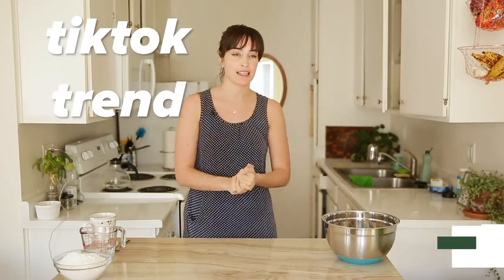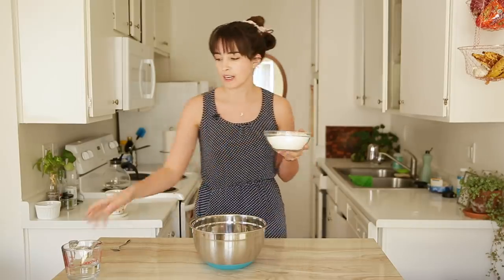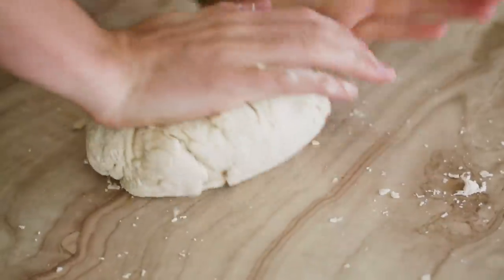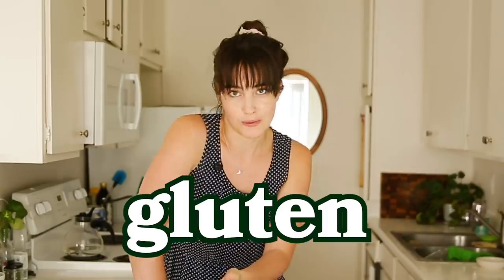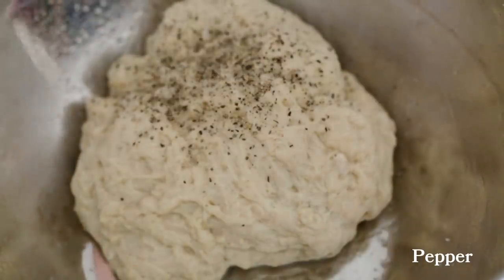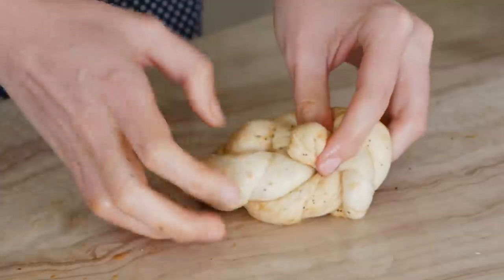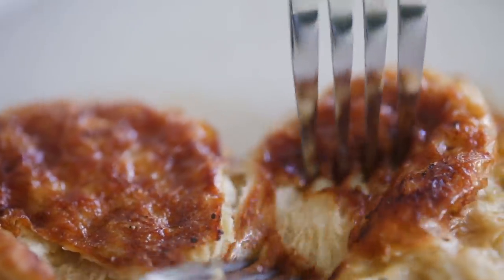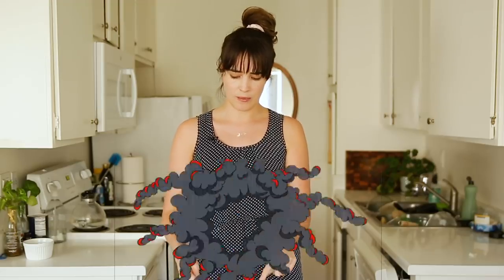I Tried Making The Viral TikTok Vegan Chicken From Flour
Merle is back with another food challenge and this time she is trying to make Seitan.

Goodful
Goodful

MUSIC

STILLS
Fried crispy chicken leg. Cartoon fast food drumsticks vector illustration
azatvaleev/Getty Images
Wholemeal flour flat vector illustration
Irina Cheremisinova/Getty Images
Paper Scroll Background
ChrisGorgio/Getty Images

Red and black cartoon explosions disappear in green background Available in HD.
BlackLight Films - Louie Schwartzberg/Getty Images
Sleeping animation.
U8/Getty Images
A puff of smoke poofs.
A Luna Blue/Getty Images
Animated video of woman typing on laptop keyboard top view. Working space animation
Gulnar Akhmedova/Getty Images